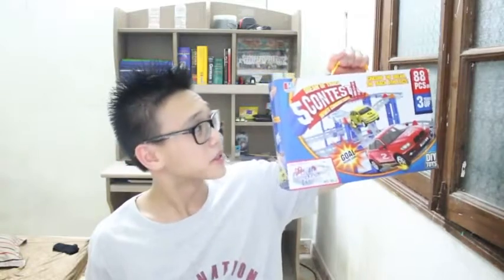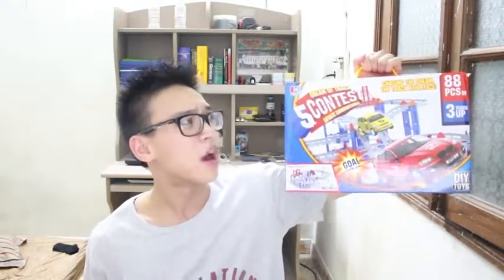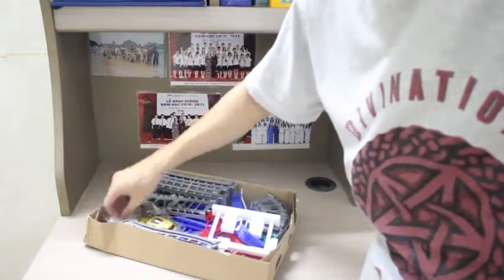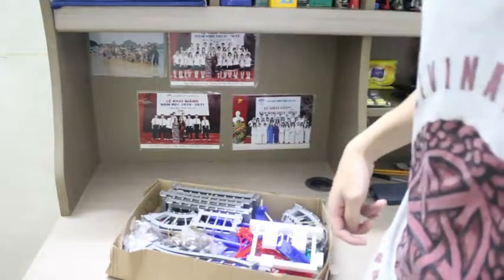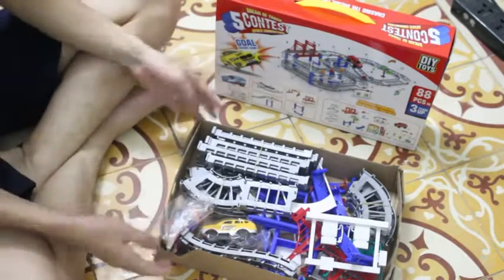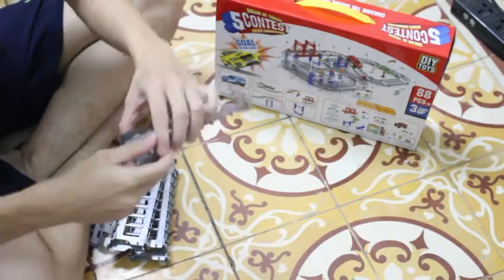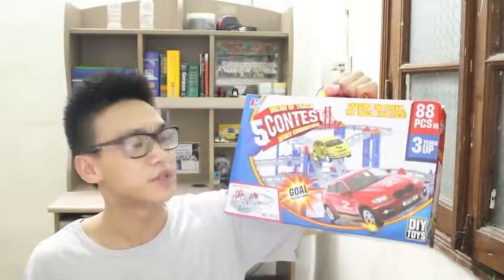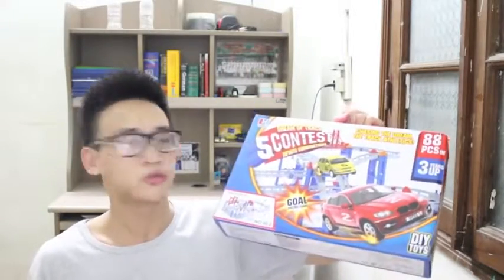Dream Of Track 5 Contest Track Set Review at United States